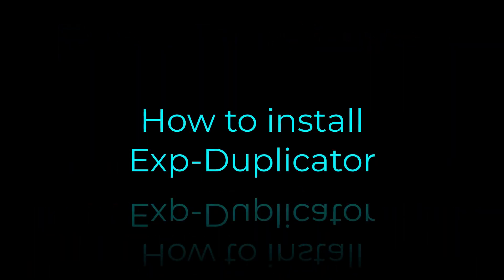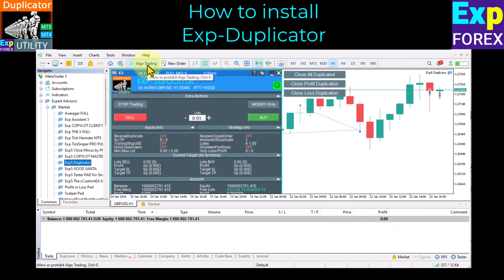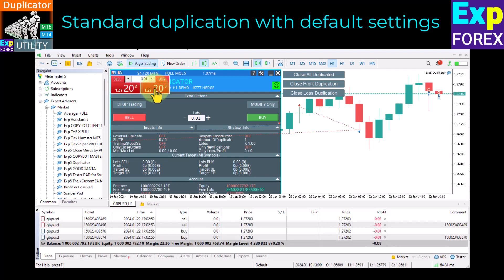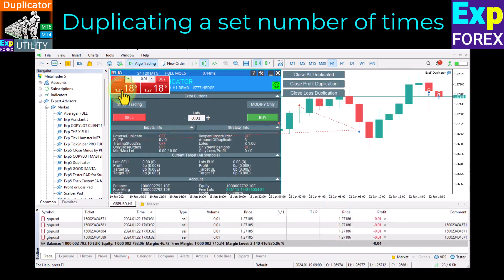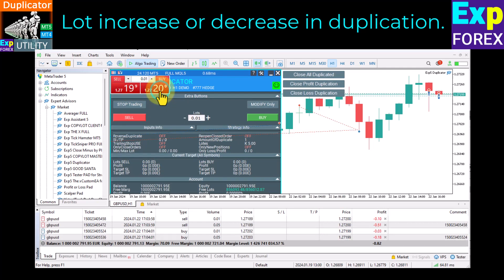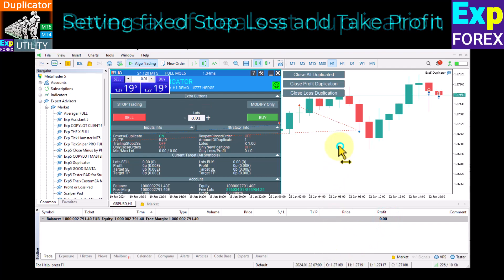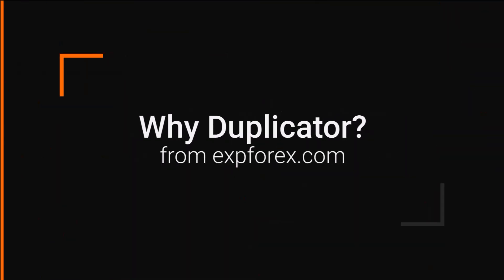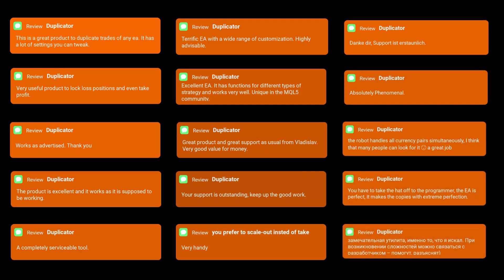English. Duplicator - Duplication of signals and deals/positions on the MetaTrader terminals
The DUPLICATOR Expert Advisor is an automated tool that duplicates trades, positions, and signals a preset number of times on your MetaTrader account. Whether you’re looking to replicate trading strategies, increase your lot size, or manage multiple positions, DUPLICATOR provides an efficient solution.

00:00 About Duplicator
00:35 How to Install Duplicator in MetaTrader?
01:22 How Duplicator works?
03:46 Download free Duplicator!

Key Features:

Replicates all deals: Duplicates positions opened manually or by other Expert Advisors.
Duplicates signals: Automatically increases the lot size (Volume) from trading signals to amplify your exposure.
Enhances other EAs: Boosts the lot size (Volume) of trades from other Expert Advisors.
Customizable options: Set your fixed or auto lot, duplicate StopLoss, TakeProfit, and apply Trailing Stop to duplicated positions.